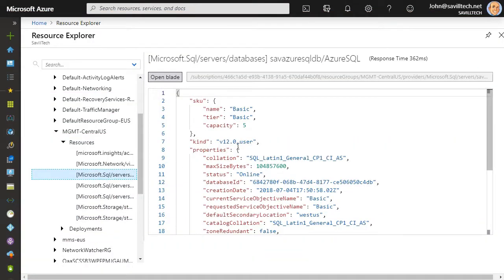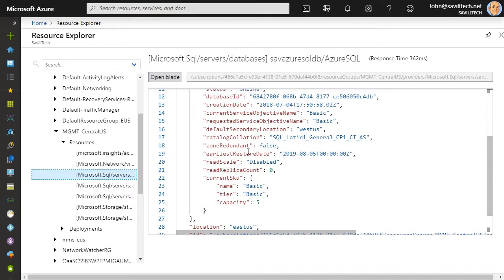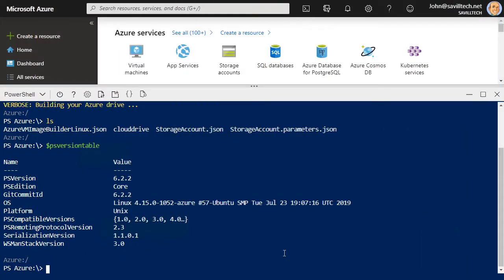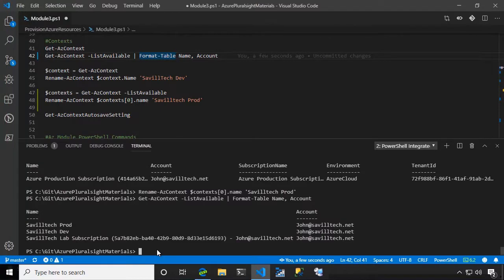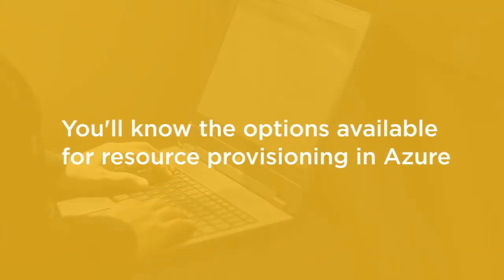Microsoft Azure DevOps Engineer: Provision Azure Resources Course Preview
Join Pluralsight author John Savill as he walks you through a preview of his "Microsoft Azure DevOps Engineer: Provision Azure Resources" course found only on Pluralsight.com. Build your technology skills with John’s help by learning how to use the Az PowerShell module to provision resources and leverage contexts to handle multiple accounts and subscriptions, and much more. Visit Pluralsight.com to start learning resource provisioning skills today!